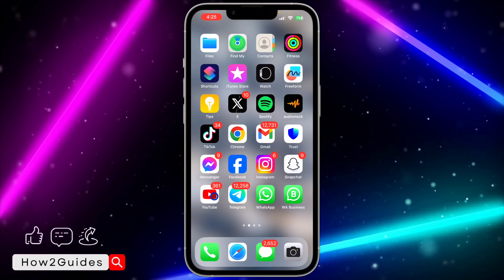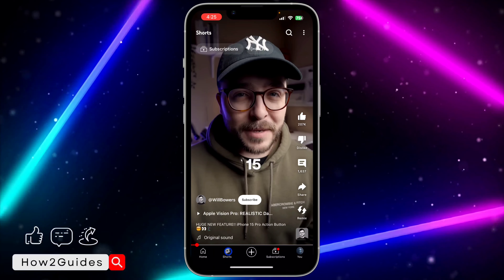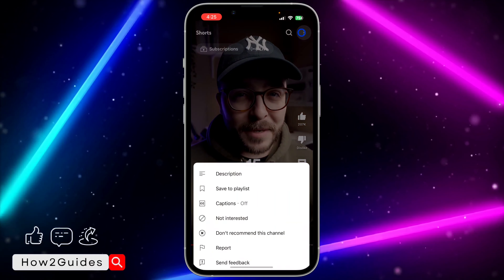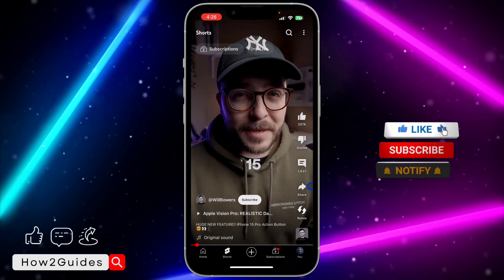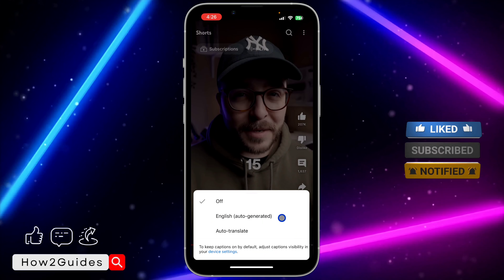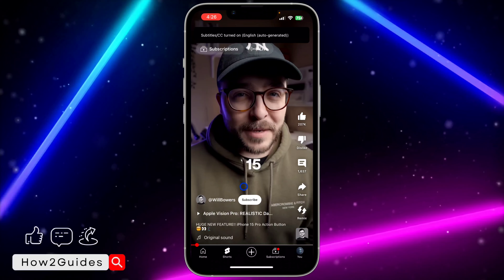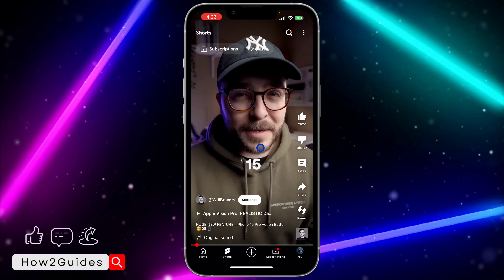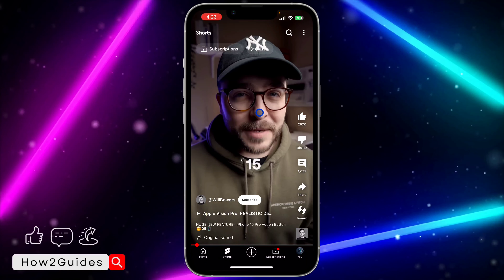How to Show Captions on YouTube Shorts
Learn how to effortlessly show captions on YouTube Shorts and enhance your viewing experience with our comprehensive guide! Whether you need subtitles for accessibility or prefer to follow along with the dialogue, this tutorial has you covered. Discover simple methods to enable auto-generated captions on Shorts videos in the YouTube app. Watch now and enjoy an enriched viewing experience on YouTube Shorts!